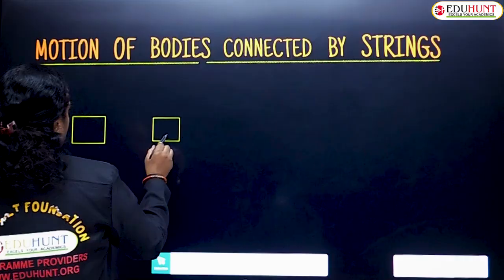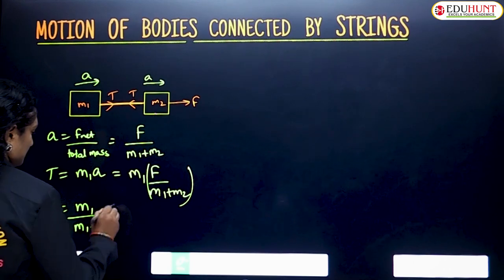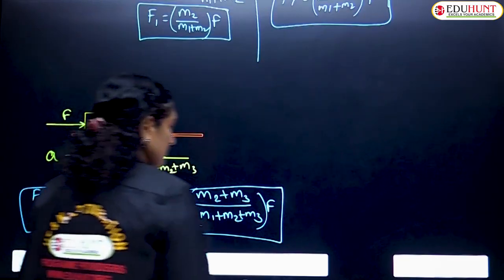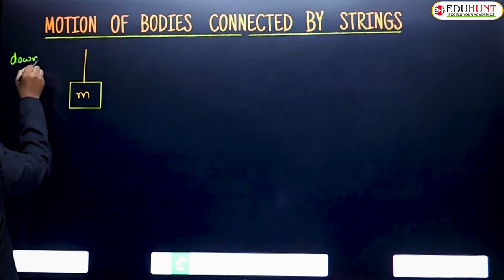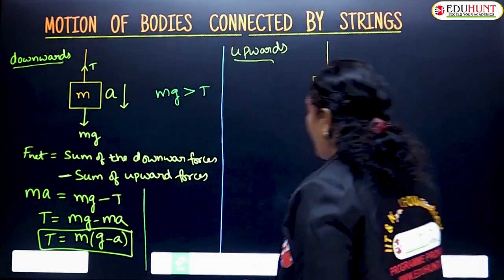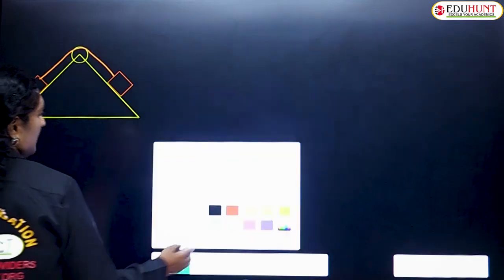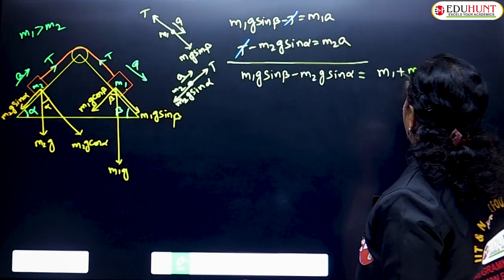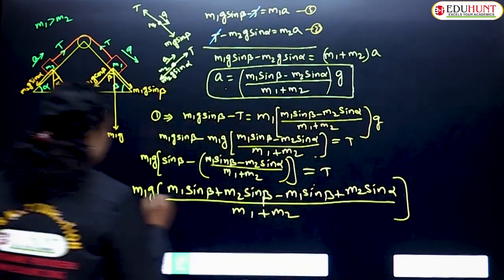20 MOTION OF BODIES CONNECTED BY STRINGS